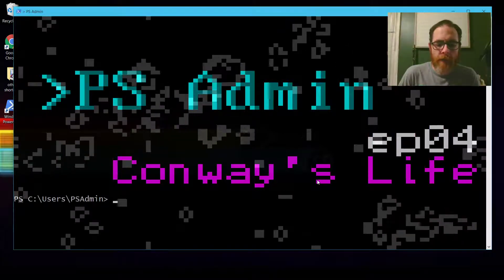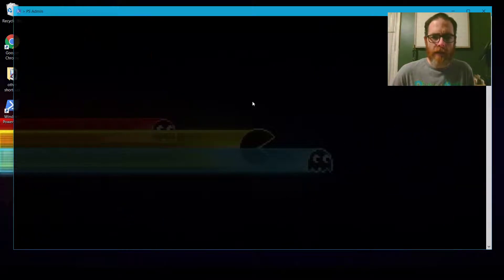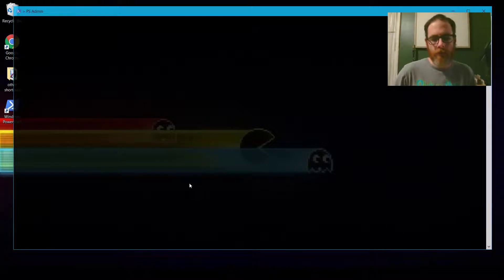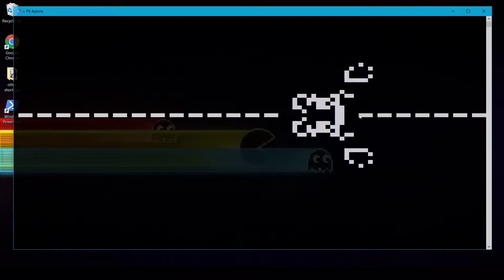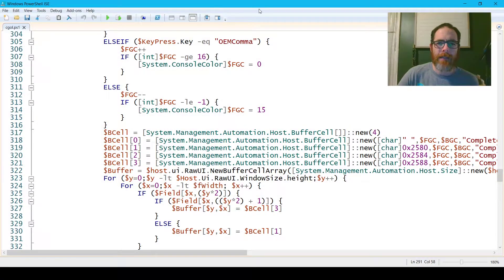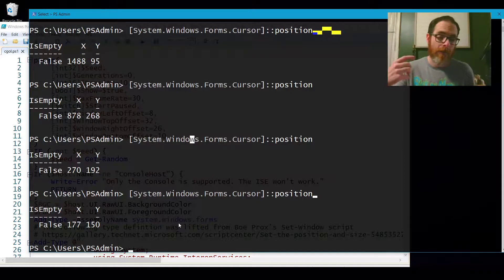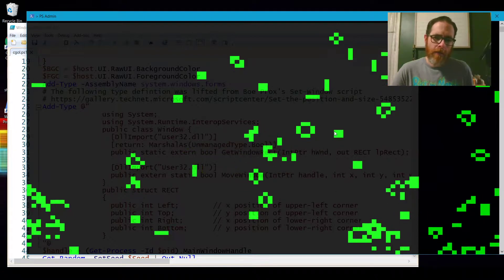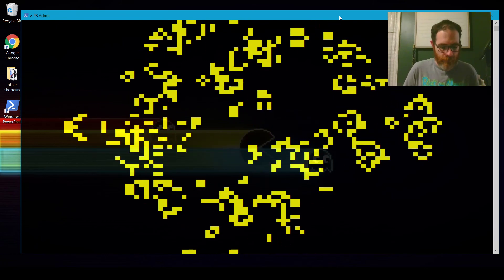Play Conway's Game of Life in PowerShell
As a tribute to John Conway and his Game of Life, I wrote a version in PowerShell (GitHub repo below). In this episode I'll briefly introduce the game and how I approached the challenge of implementing it in PowerShell. Let me know if you have any experience with the Game of Life or with implementing something in PowerShell just because.